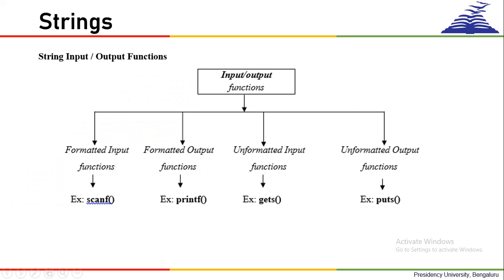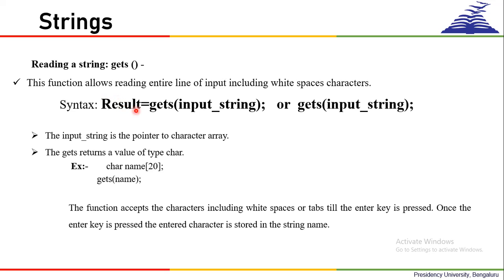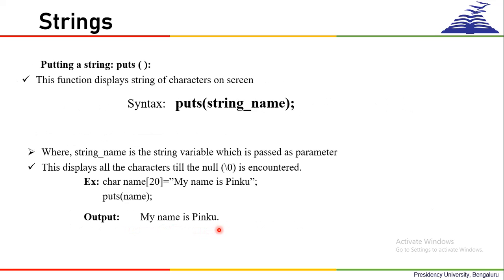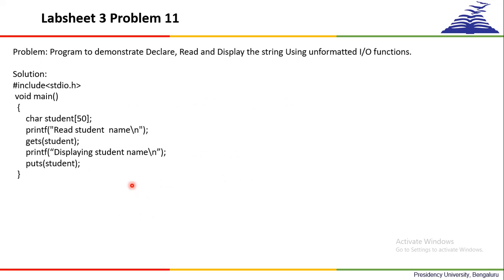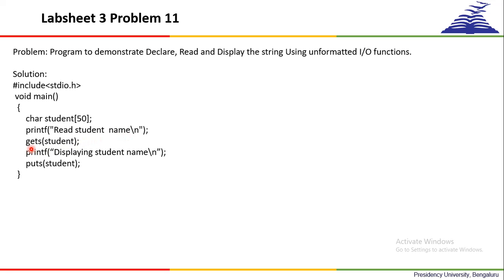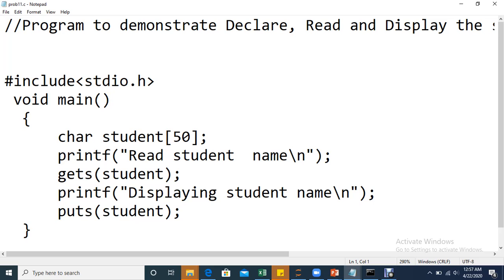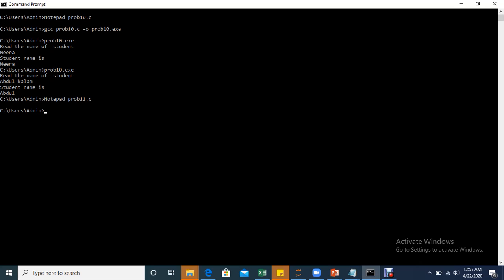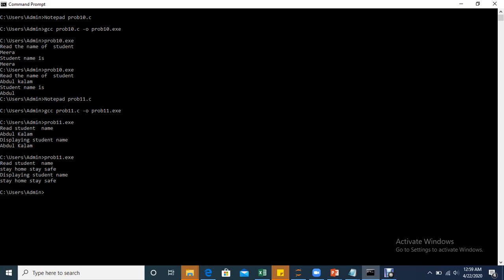Problem 11 - declare, read and display string using unformatted I/O functions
C program to demonstrate declare, read and display the string using Unformatted I/O functions